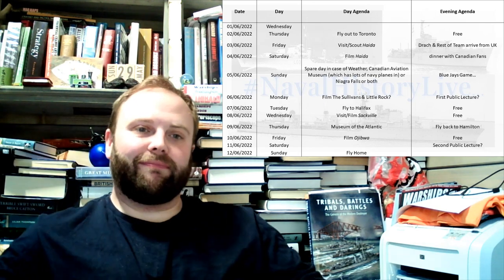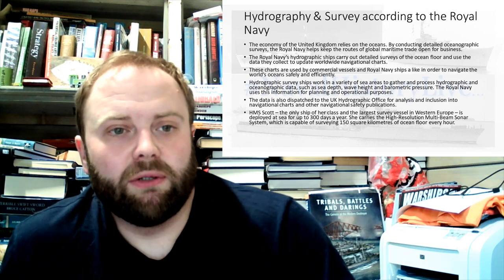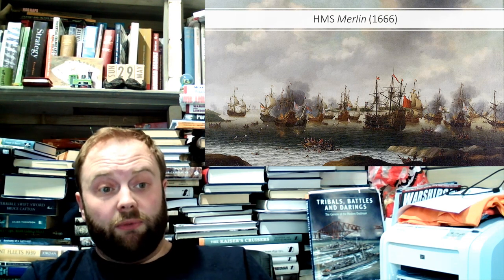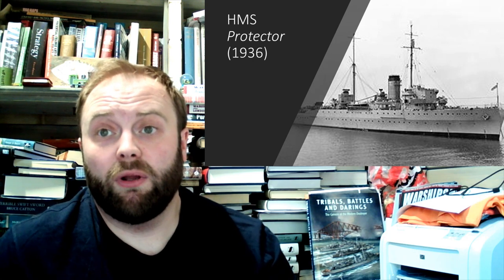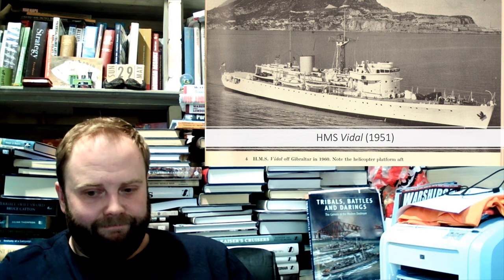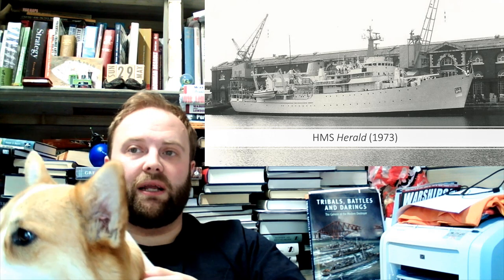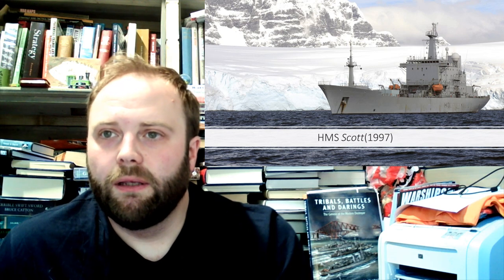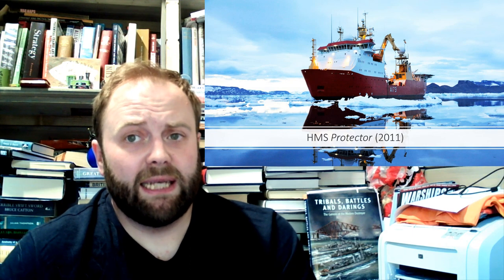Royal Navy Survey Ships: A History - Patreon 55 (Long Patrol)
00:00 Royal Navy Survey Ships: A History
15:00 Part 2
30:00 Part 3
45:00 Part 4
01:00:00 Part 5
01:15:00 End